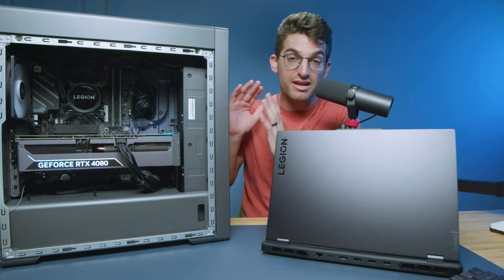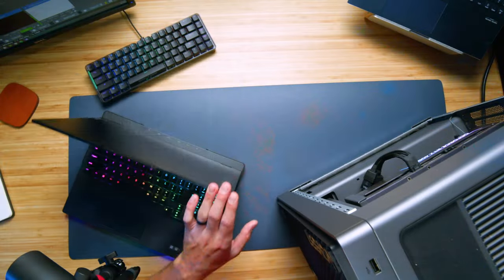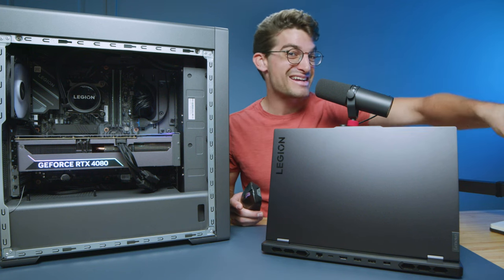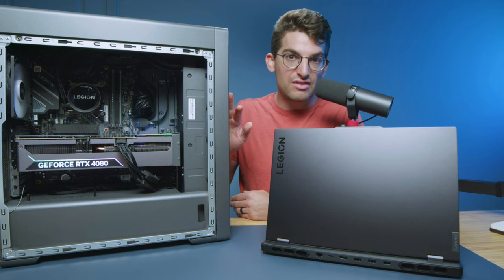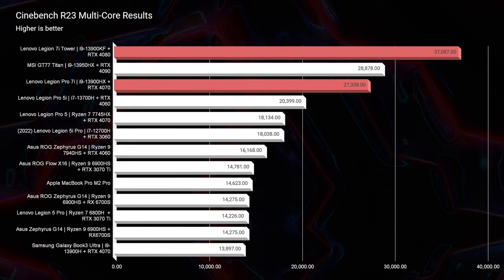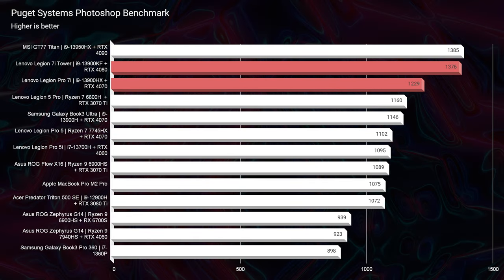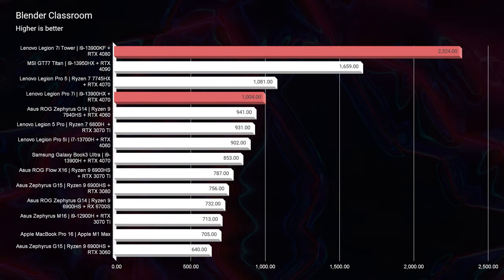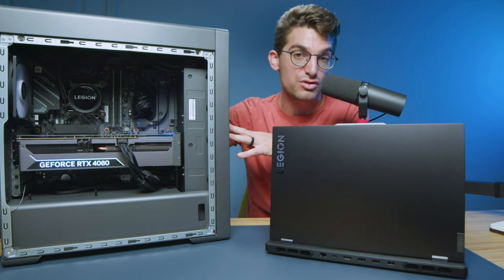Desktop PC Tower Vs Laptop --- What Suits You?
In this review, I discuss some of the pros and cons of buying the Lenovo Legion 7i Tower verses the Lenovo Legion Pro 7i laptop! If you want to find out more about the benchmark differences and what the tower and laptop is fit with, check out this head-to-head comparison!

I'd love to know in the comments below if you plan to choose the laptop or the tower!

Timestamps:
0:00 - Legion Pro 7i Vs 7i Tower Introduction
0:57 - What's Included With the Laptop vs the Tower?
2:43 - What is Each Model Fit With?
3:21 - Geekbench Single & Multi Core Benchmark
3:43 - Cinebench R23 Single & Multi Core Benchmark
4:46 - Photoshop Benchmark
5:12 - After Effects Benchmark
5:44 - Blender Classroom Benchmark
7:01 - Autodesk 3DS Max Results
7:30 - Autodesk Maya Results
7:52 - PTC Creo & SolidWorks Results
8:17 - 4k Premiere Pro Export Times
8:37 - Premiere Pro Playback Dropped Frames
8:51 - 6k Premiere Pro Export Times
9:19 - DaVinci Resolve Benchmark
10:00 - Different Port Options On Tower Vs Laptop...
11:01 - What Two Things Will I Be Adding to the Tower?
11:32 - Should You Buy the Legion Pro 7i or the 7i Tower?